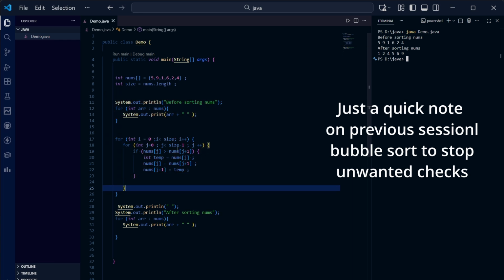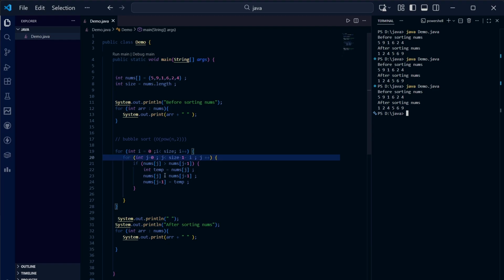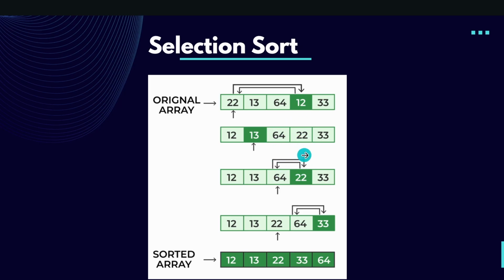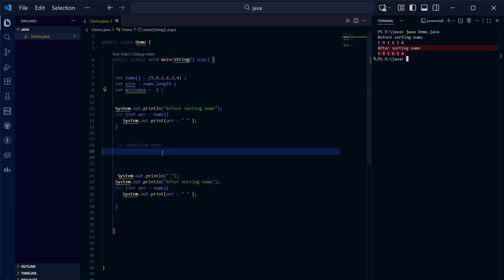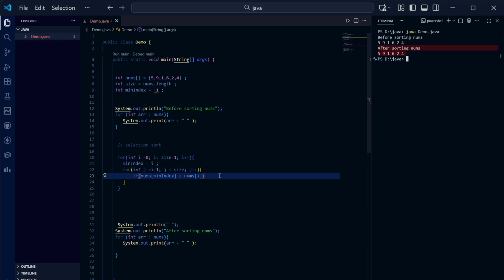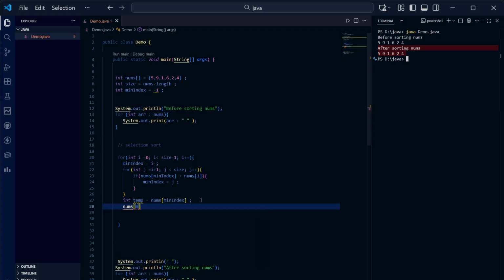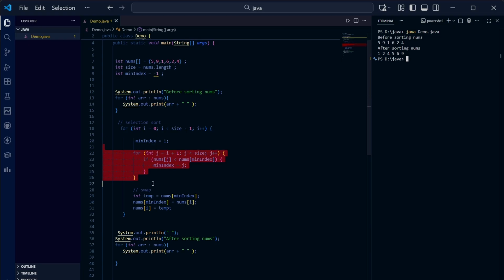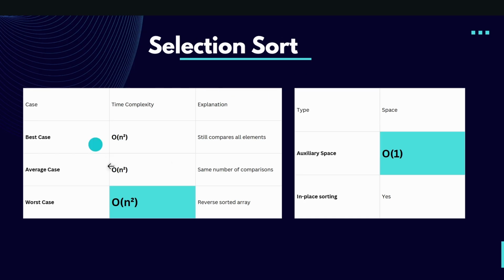Selection Sort in Java | Easy Explanation | DSA Tutorial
This video explains Selection Sort in Java with a clear and beginner-friendly approach.

Algorithm logic

Step-by-step execution

Java program

Perfect for DSA learners, college students, and interview prep.

📌 Part of DSA using Java Series.